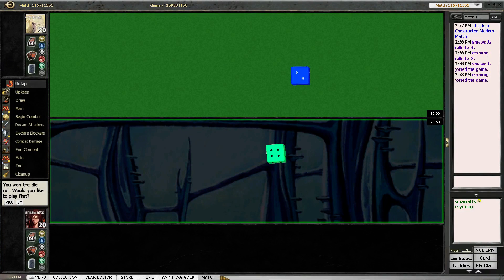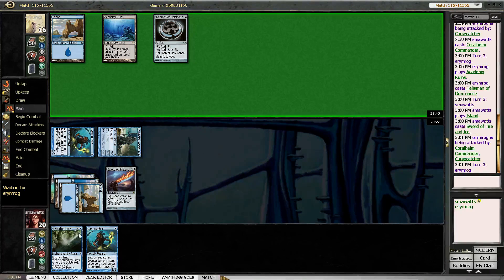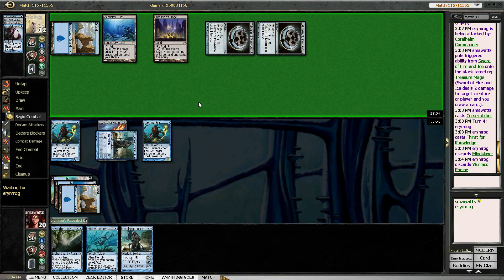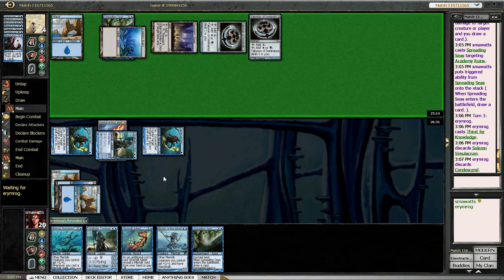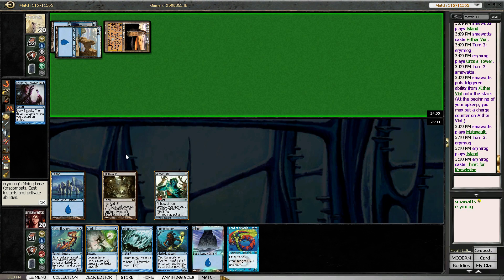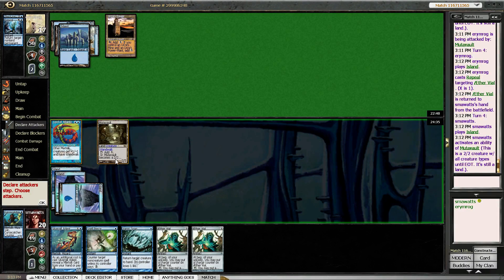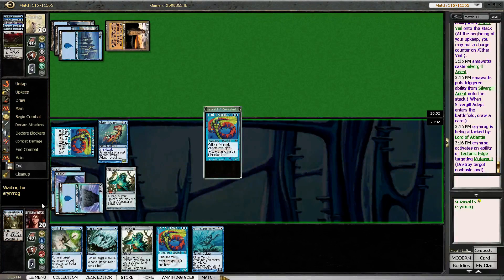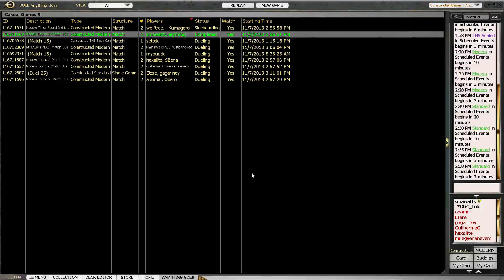Modern Fish Round 2 vs Tron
Round 2 versus Tron piloted by Erymrog